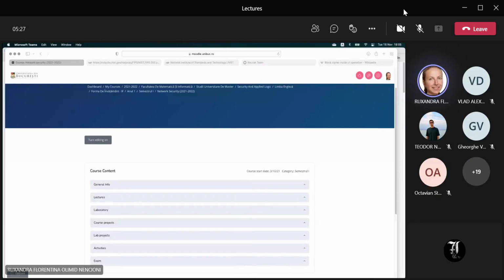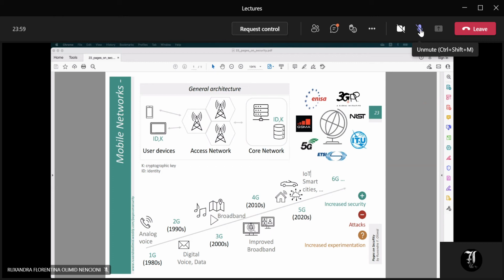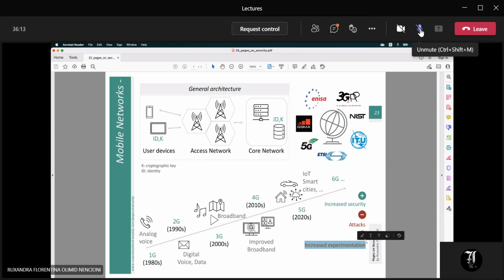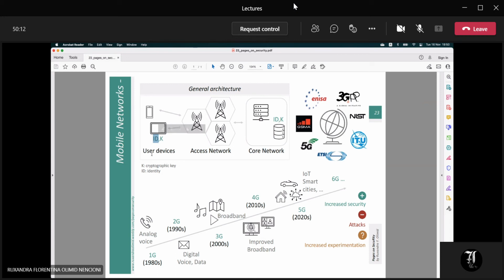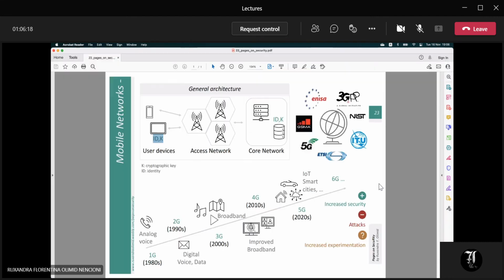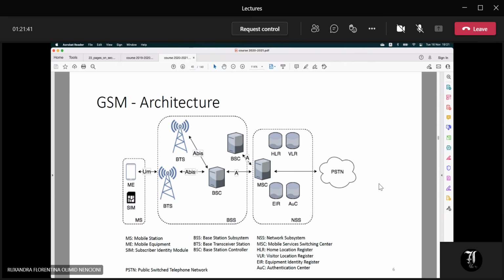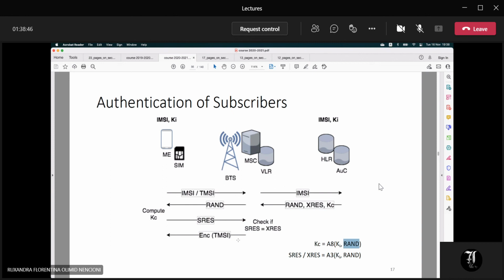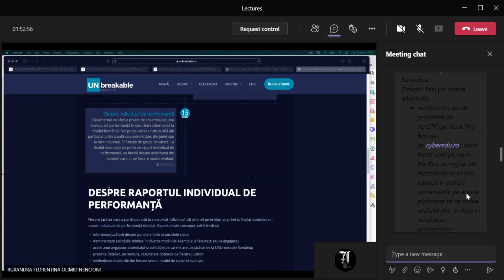Network Security - Curs 7